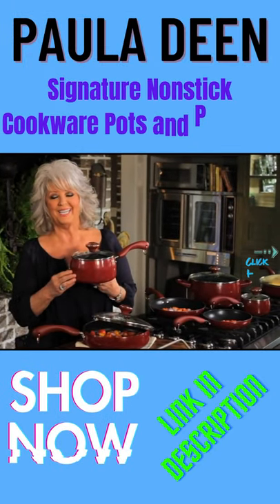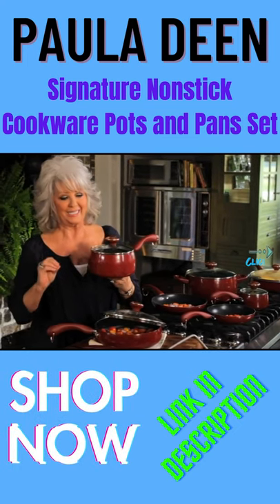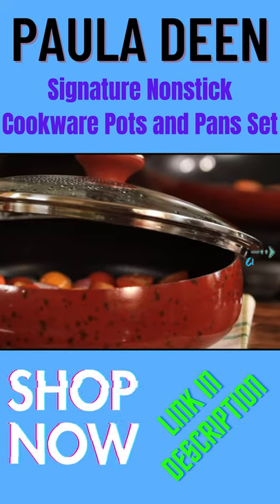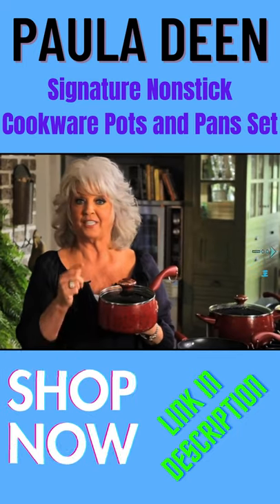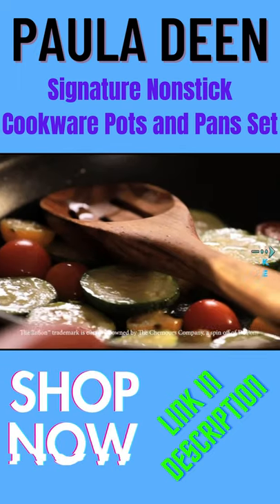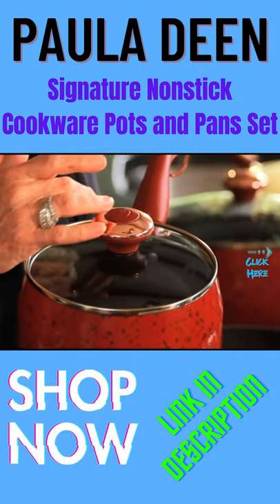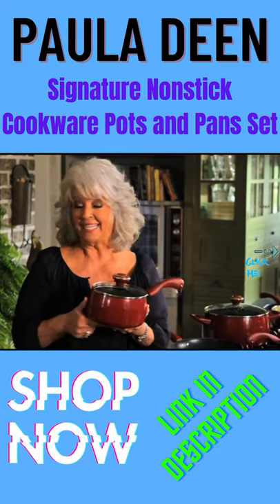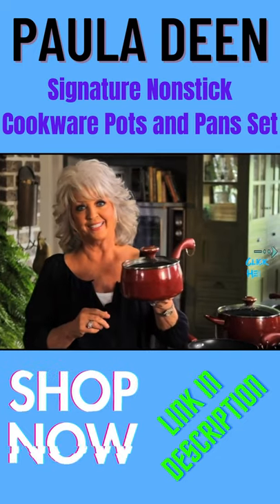Paula Deen Signature Nonstick Cookware Pots and Pans Set | Paula Deen Cookware Review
Paula Deen Signature Nonstick Cookware Pots and Pans Set BUY

Paula Deen Signature Nonstick Cookware Pots and Pans Set, 15 Piece, Aqua Speckle

GoWISE USA 12-in-1 Electric Pressure Cooker BUY

Nurxiovo 3 in 1 Stand Mixer BUY

GreenLife Soft Grip Healthy Ceramic Nonstick BUY

GreenLife Soft Grip Diamond Healthy Nonstick BUY

Lovepan Peas Pots and Pans Set BUY

Paula Deen Signature Nonstick Cookware Pots BUY

Nutrchef 11 Pc Cookware Set Nonstick Cookware BUY

Finnhomy Super Value Aluminum Cookware Set BUY

GRANITESTONE 10 Piece Nonstick Cookware Set BUY

NutriChef 13 Pcs.

BulbHead Red Copper Ceramic Non-Stick Cookware Set BUY

Cook N Home 2410 Stainless Steel 12-Piece Cookware Set BUY

Mueller Pots and Pans Set Non-Stick, 16-Piece Healthy Stone Cookware Set

Mueller Pots and Pans Set Cookware Set BUY

Gotham Steel 10 Piece Pots and Pans Set BUY

T-fal Signature Nonstick Dishwasher Safe Cookware BUY

SHINEURI Nonstick Ceramic Copper 10 Pieces Cookware Set BUY

Cook N Home 10-Piece Stainless Steel Cookware Set BUY

LEGENDARY-YES 18 Piece Nonstick Cookware Set BUY

Gotham Steel 5 Piece Essentials Cookware BUY

FRUITEAM 6 Pcs Cookware Set Copper BUY

COLIBYOU 18 Piece Nonstick Cookware Set BUY

Signature Nonstick Cookware Pots and Pans Set
cookware
best cookware sets
best cookware set
cookware set
best cookware
cookware sets
cast iron
calphalon
nonstick cookware set
best nonstick cookware sets
stainless steel cookware
nonstick
pots
le creuset
best cookware material
pots and pans set
best pots and pans
best cookware set 2020
pots and pans
the best cookware set
best cookware set amazon

Paula Deen Signature Nonstick Cookware Pots and Pans Set
paula deen cookware
cookware and bakeware
paula deen cookware review